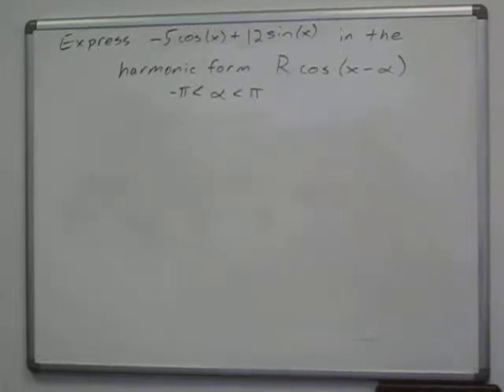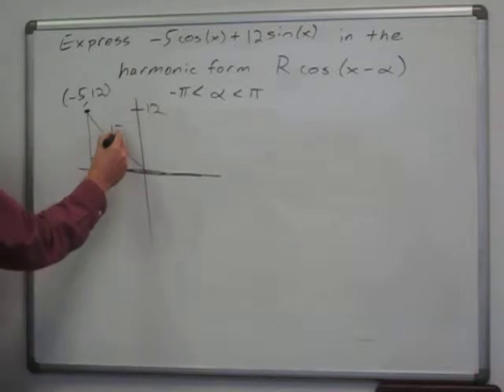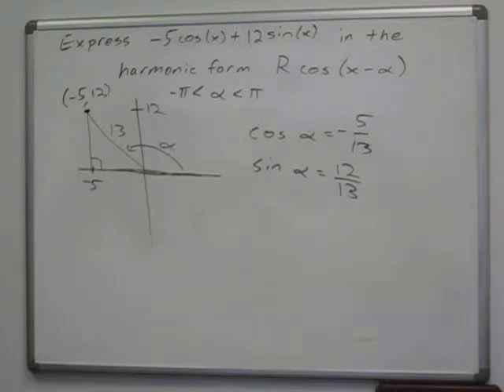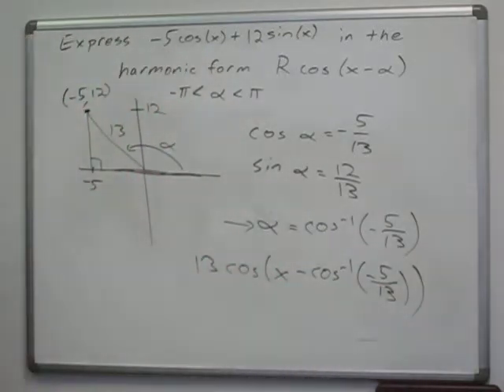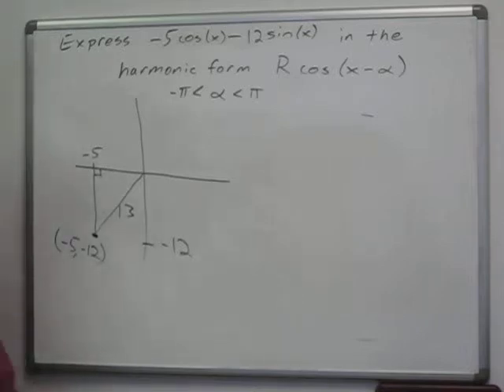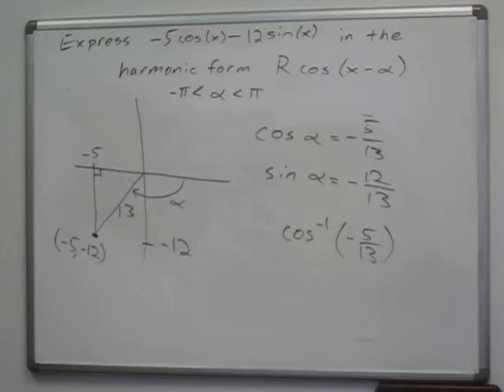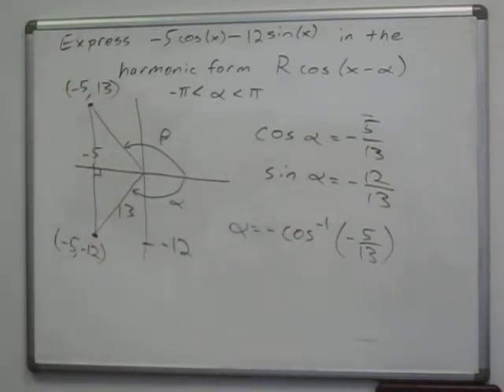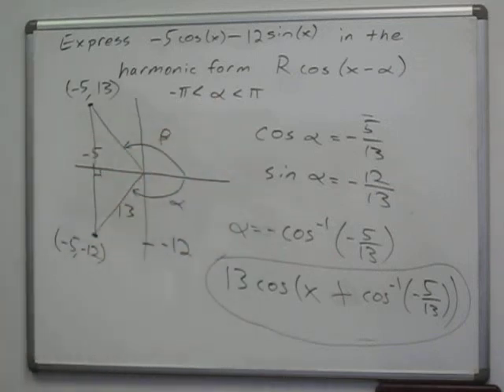Trigonometry - Harmonic Form (6)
Here we work two examples where the phase shift is not a special angle. We will choose to use the cosine inverse to find the need angle, instead of the standard tangent inverse.